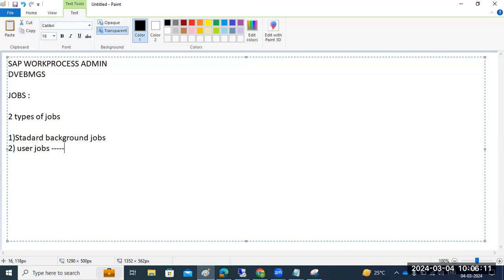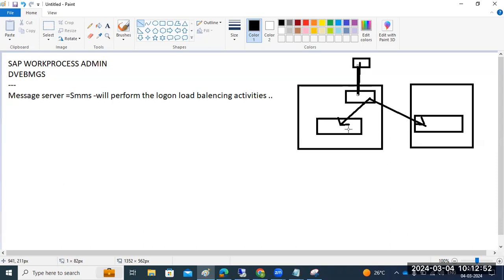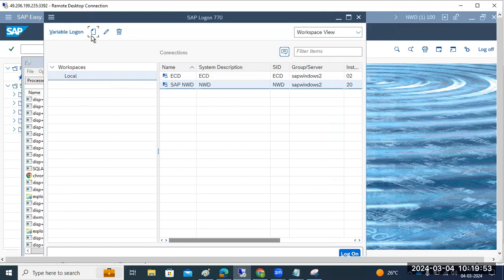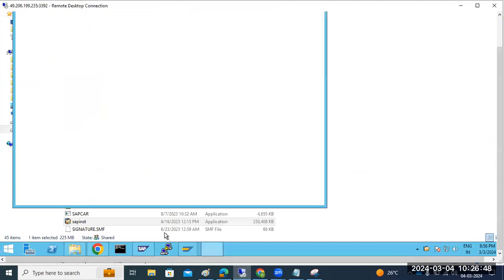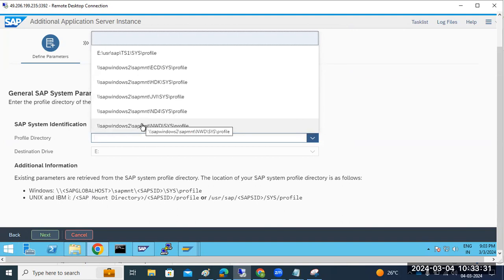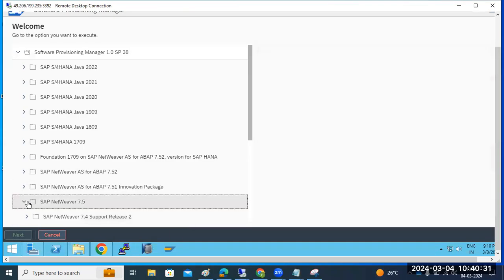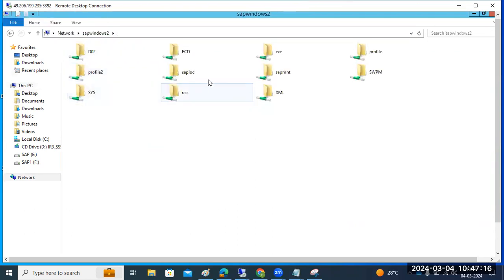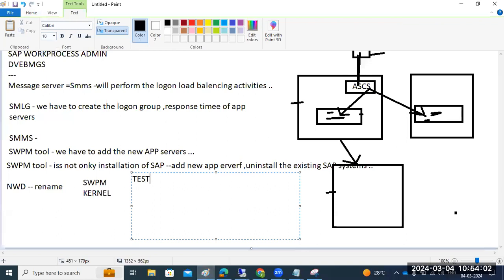SAP MESSAGE SERVER & LOGON GROUPS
It is the first process (server) to be started based on hostname, port, customer hardware key, and executable path.

Its main purpose is to load balance the system (when more than one Dialog instance is configured)

It is also used to handle the lock requests that are initiated from dialog instances. There will be only one message server in the entire system. It is monitored in SMMS (MSMON or SAPMMC).